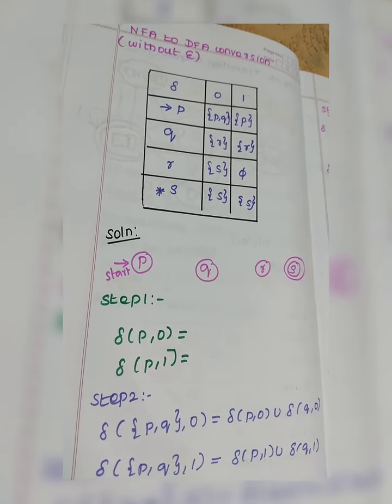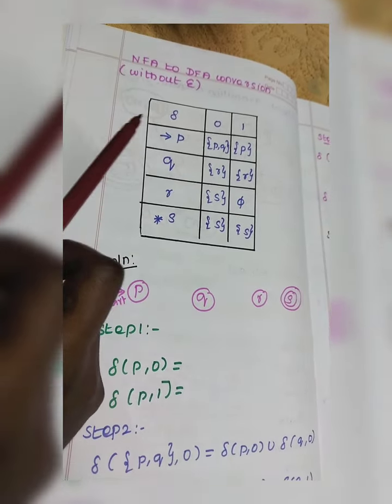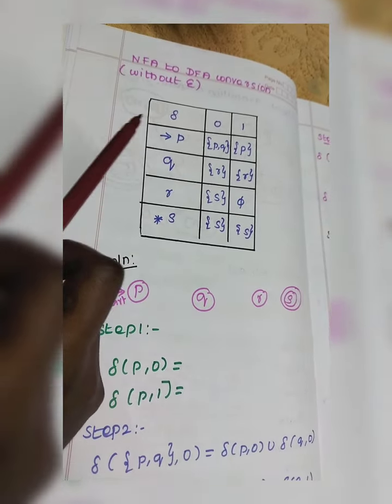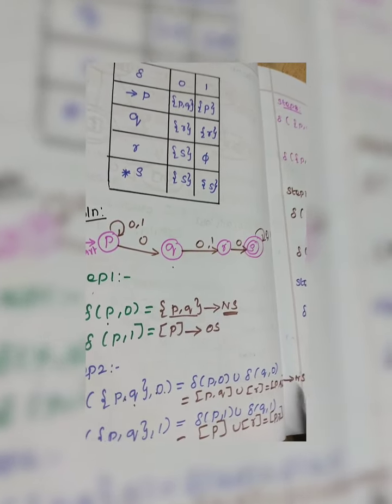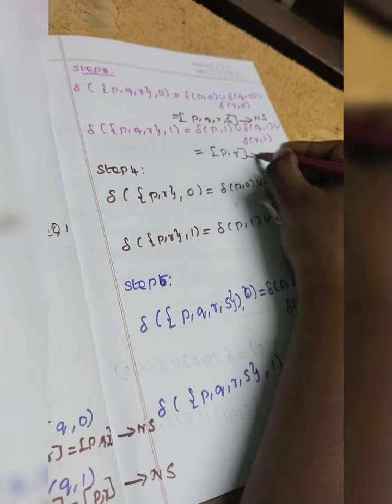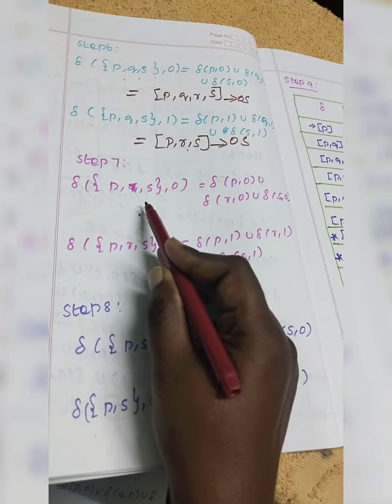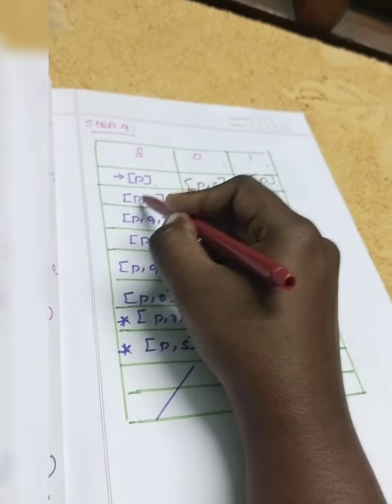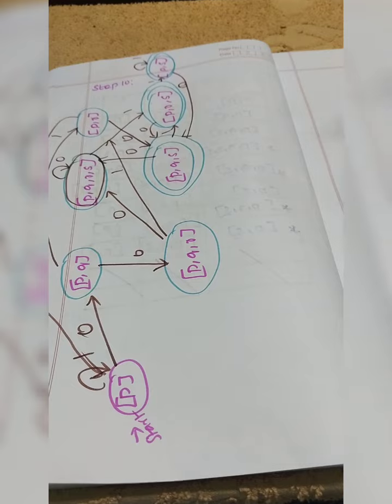NFA to DFA conversion without epsilon Automata and Compiler design